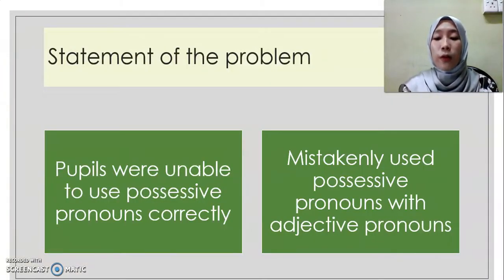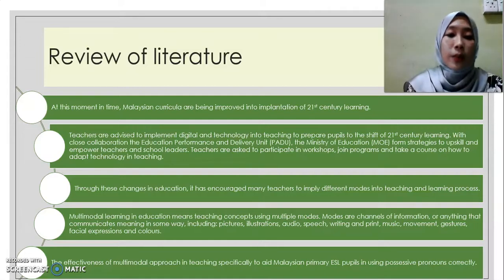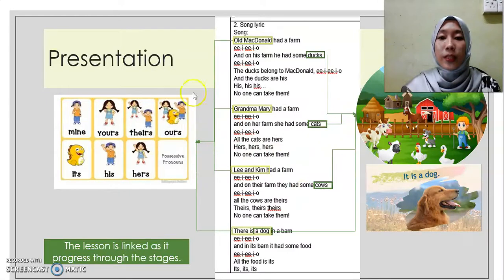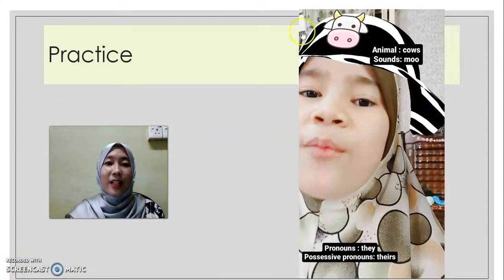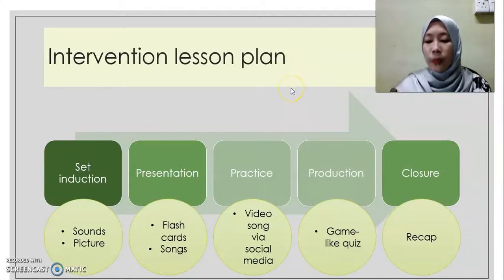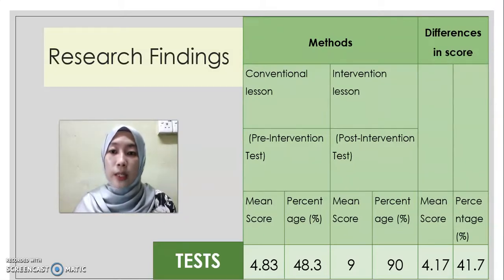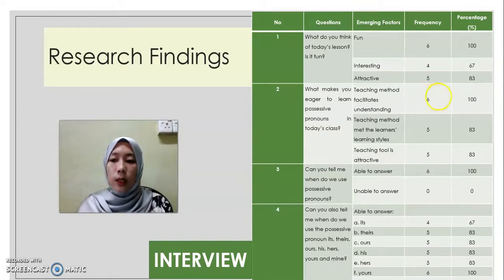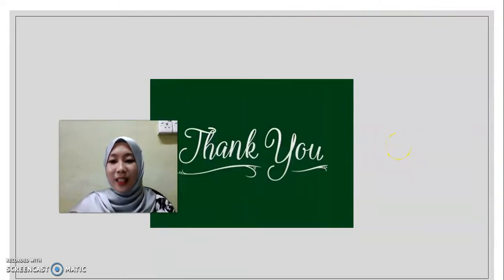D3 T6 CSTS 11